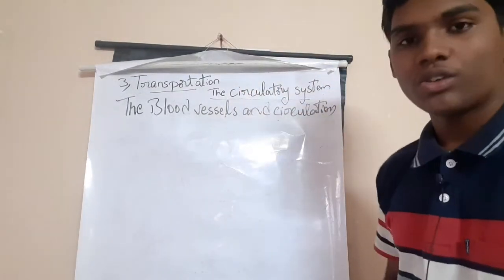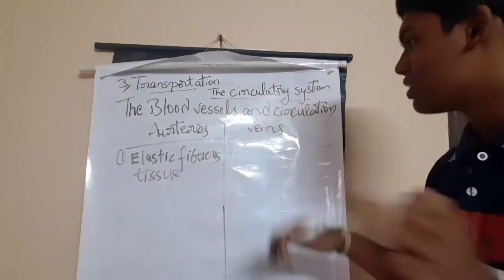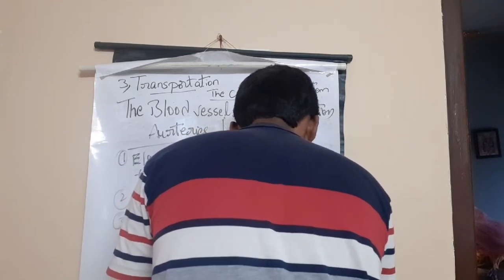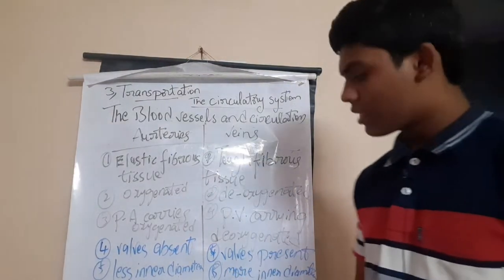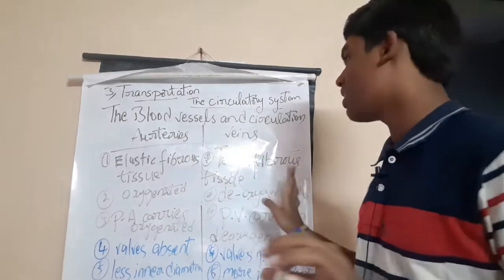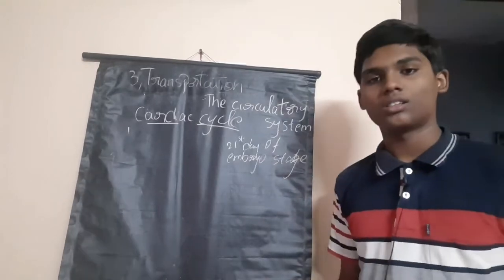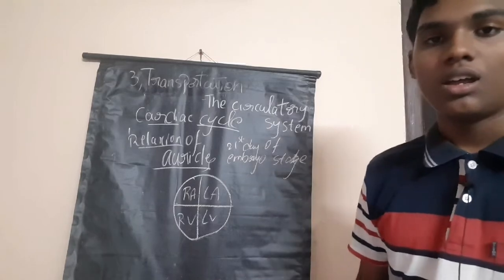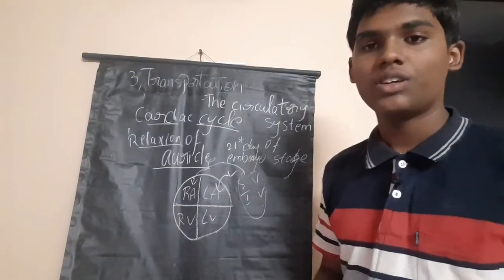Class 10 Biology Chapter: Transportation The Circulatory system Part 9